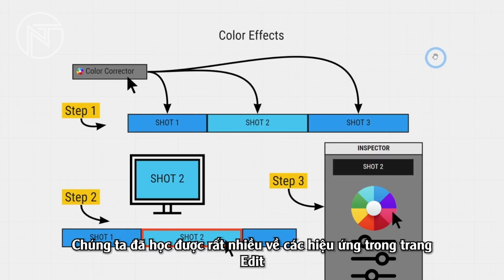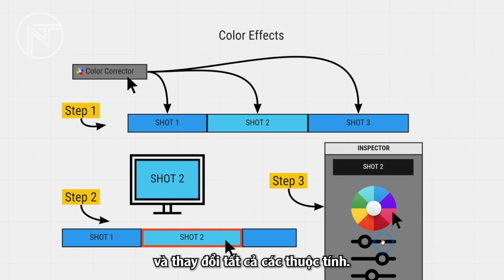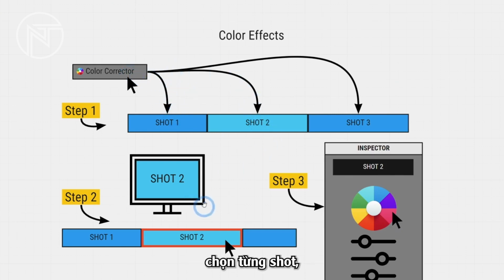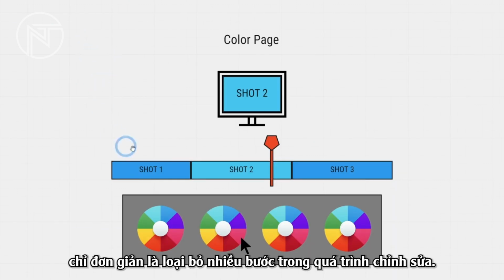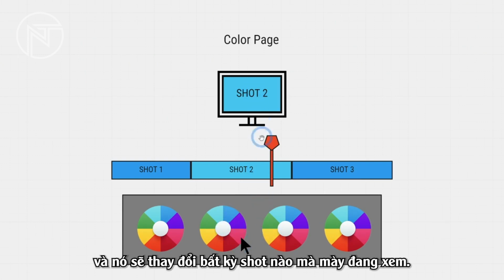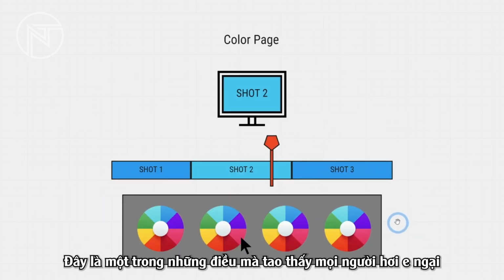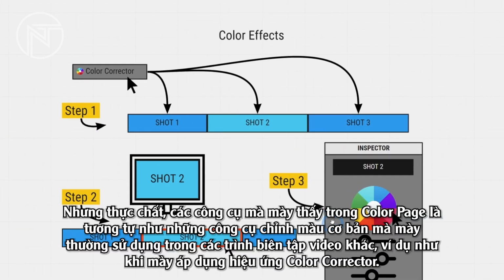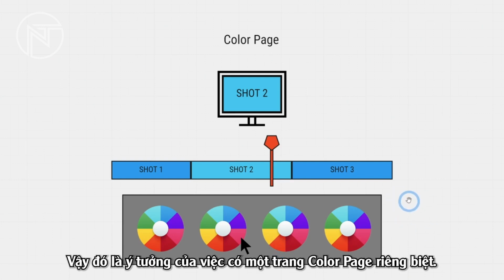Lesson 1A Concept The Color Page Full Vietsub